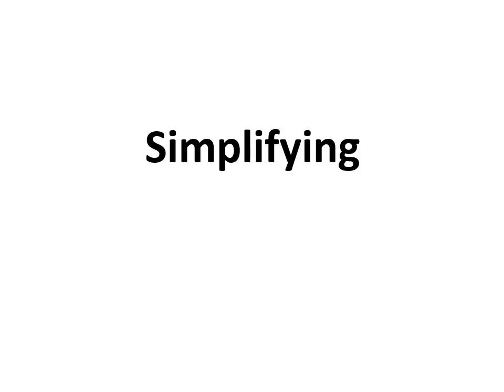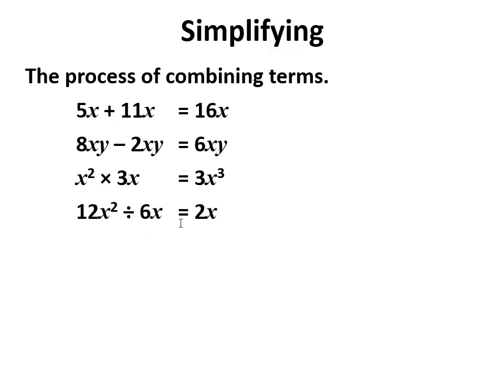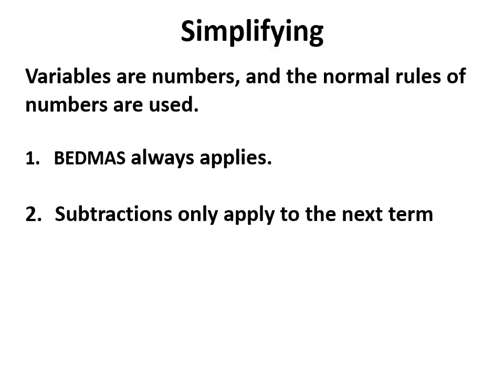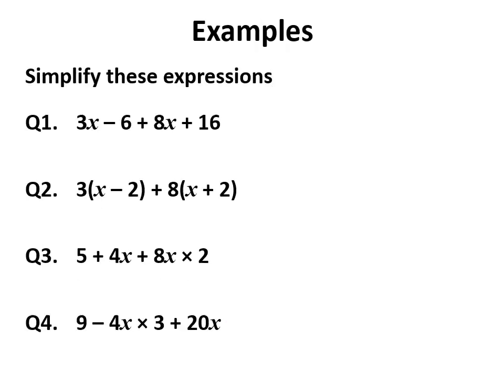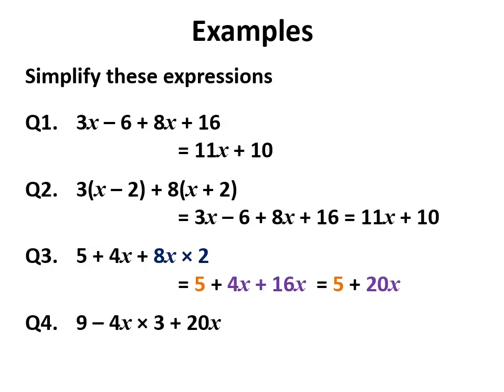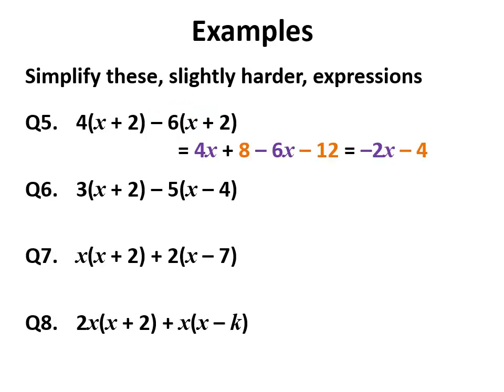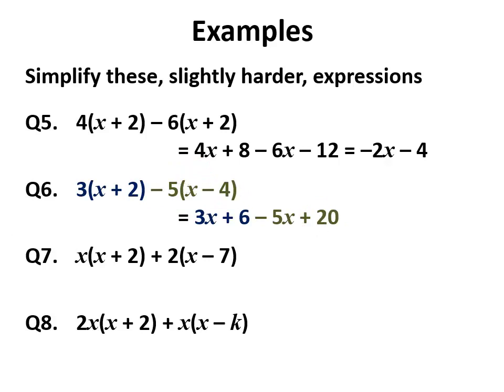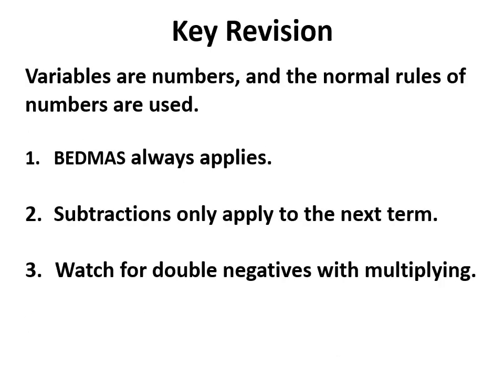Man vs Maths Year 9 Algebra #9 – Overview of Simplifying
What "simplifying" is in Algebra
Year 9